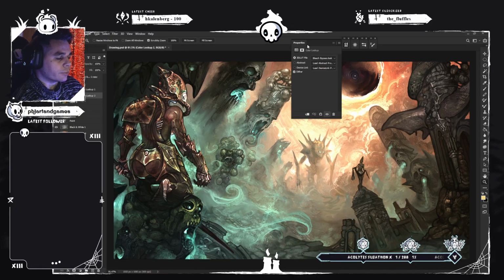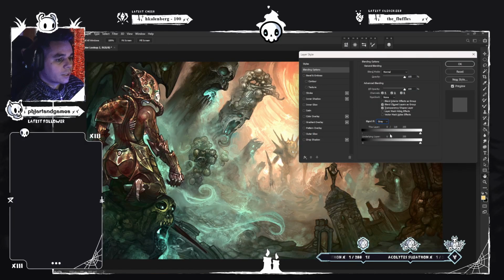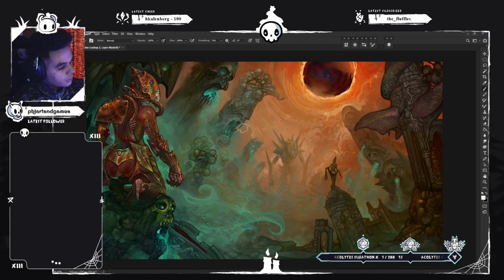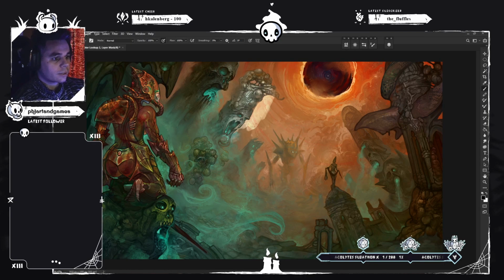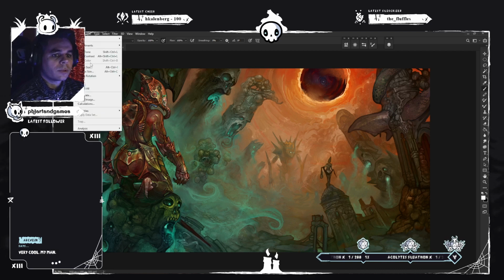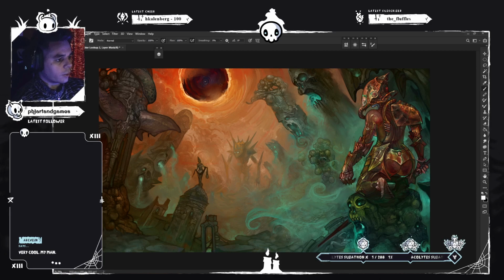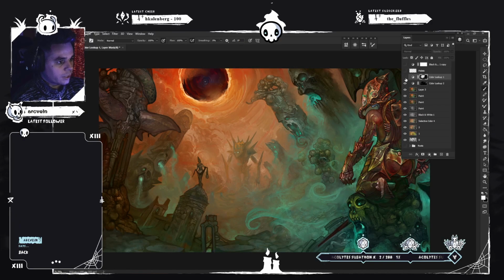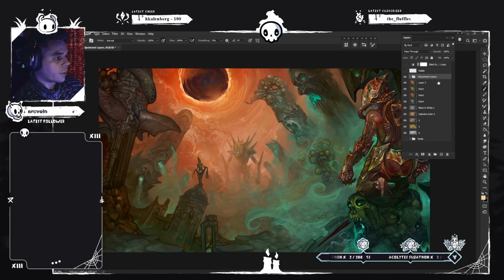Adjustment Layer 'Color Look up' in Painting, Tutorial thing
~ One of the ways i use Adjustment layers in Photoshop while Painting (Color Look up)